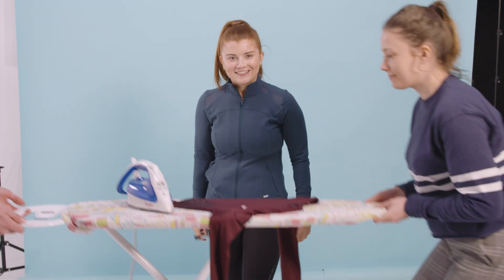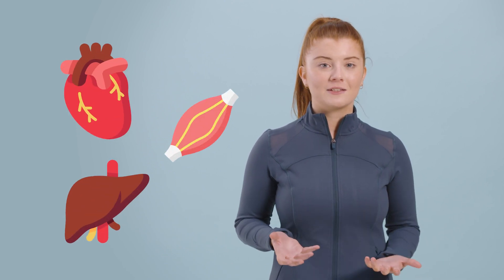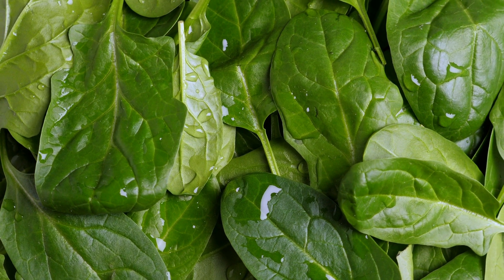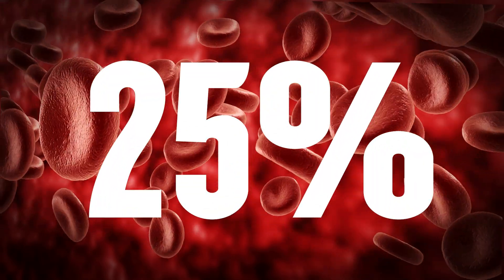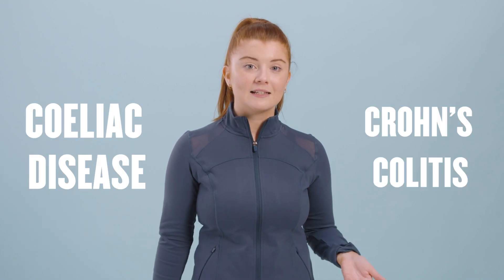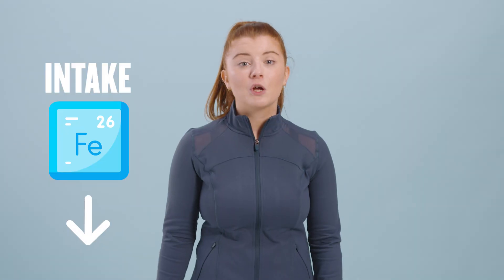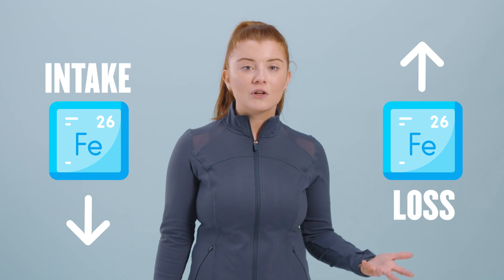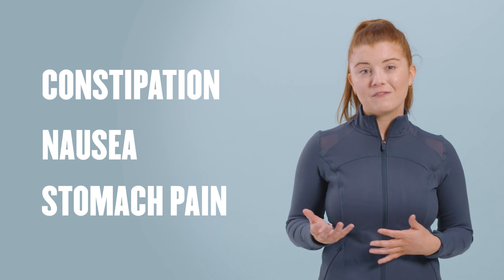Why Is Iron Important? How Does Our Body Use Iron | Nutritionist Explains... | Myprotein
Our expert in nutrition explains why iron is so important and essential to the human body.

Iron – is one of the most important minerals for the body. Do you know how iron works within the body keeping everything inside running? Katie Brown, product developer at Myprotein, tells us how and why iron is really important.

Chapters
00:00 - Intro into Iron Vitamin
00:25 - What Is Iron?
01:43 - Do You Need More Iron?
03:02 - Diet & Iron Supplements
04:12 - Got Any More Iron Questions?